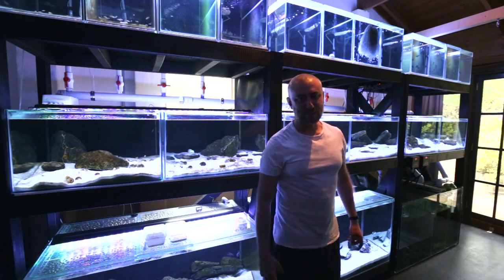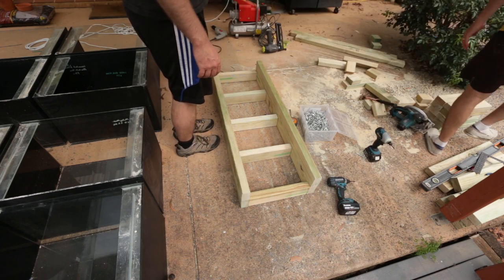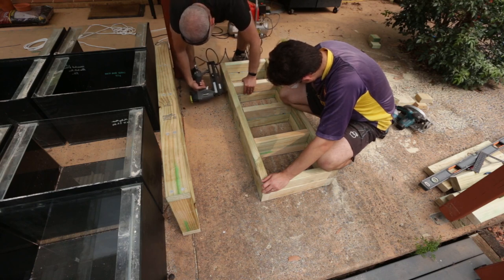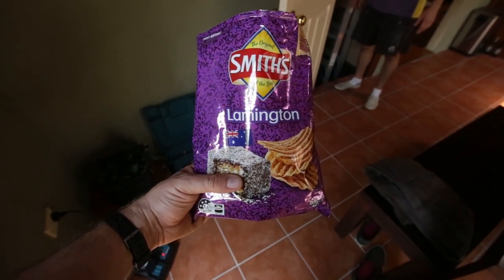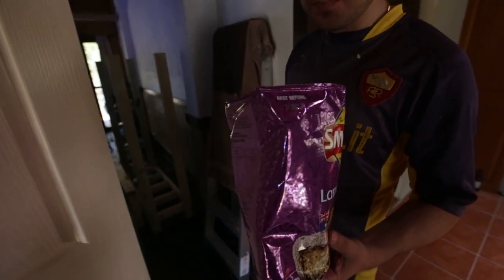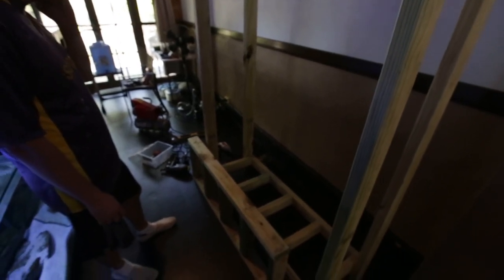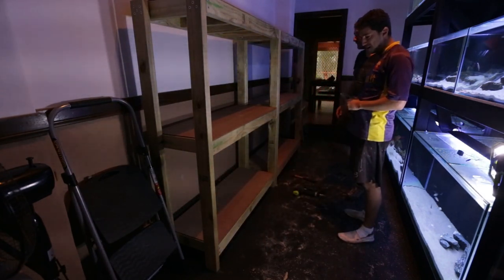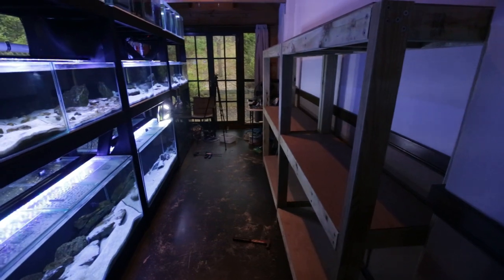How to build Fish Tank Stands/Racks/Racking. DIY! Part 2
Part 2 of my in-depth tutorial on how we build fish tank stands/racks/racking for Fish Rooms. If you want to know how to build them yourself, find out what's involved and how much it costs, then this is the video for you!